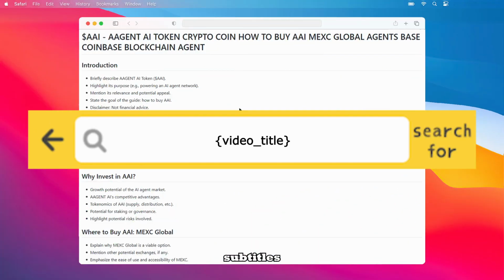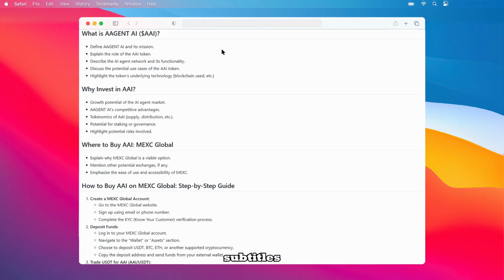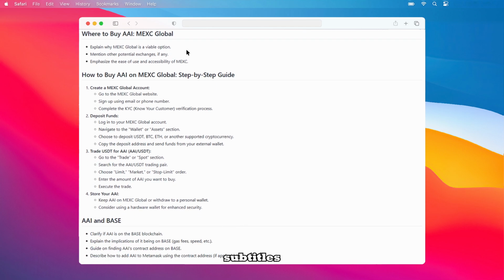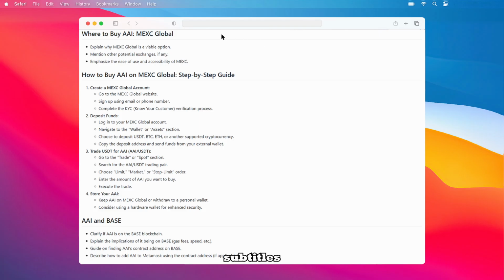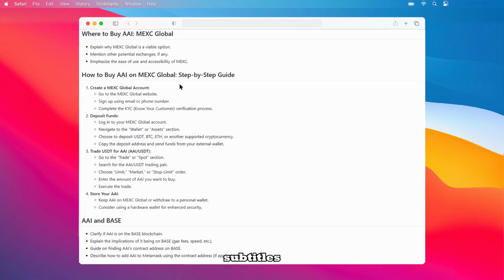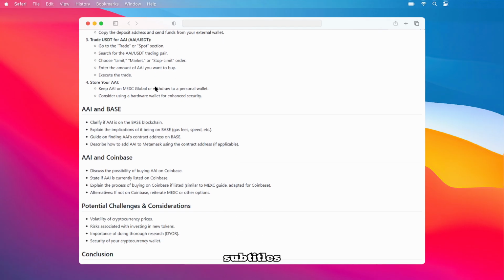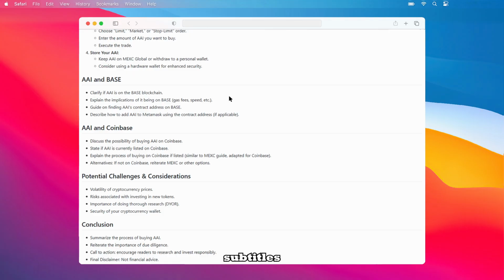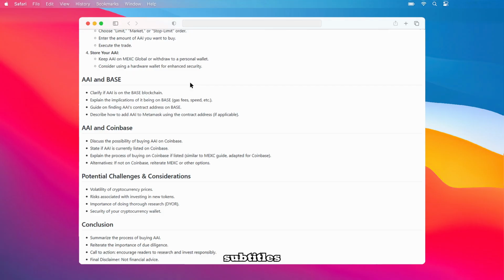$AAI — HOW TO BUY AI TOKEN CRYPTO COIN on MEXC, COINBASE, BASE, AI